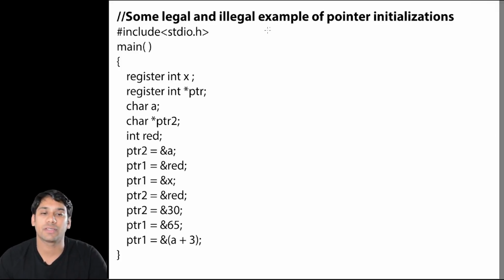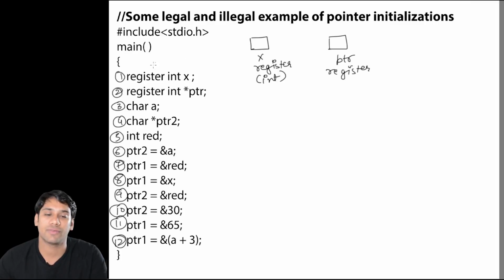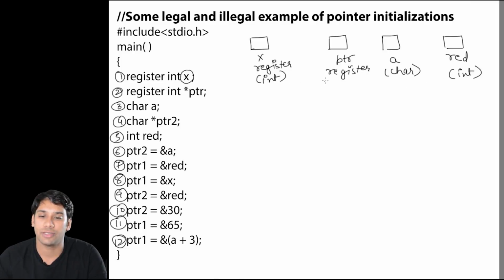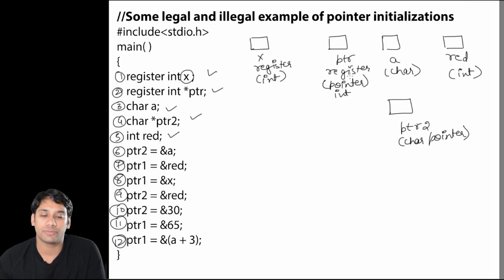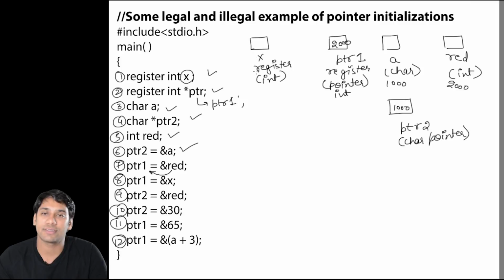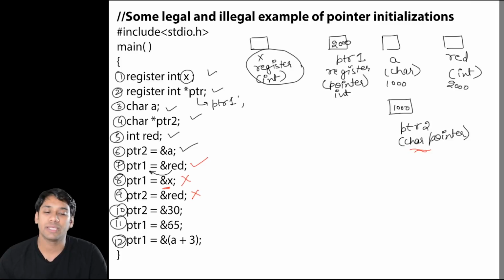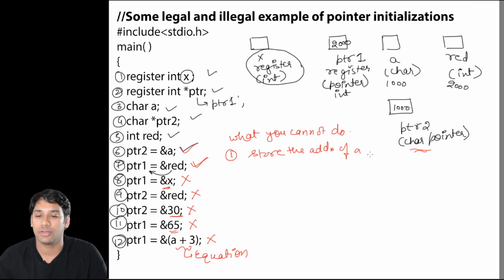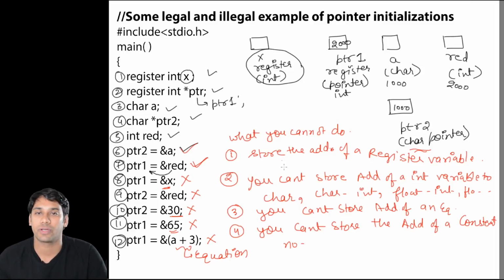12 Introduction to Pointers in C Some Legal & illegal Examples of Pointer initialization part 4